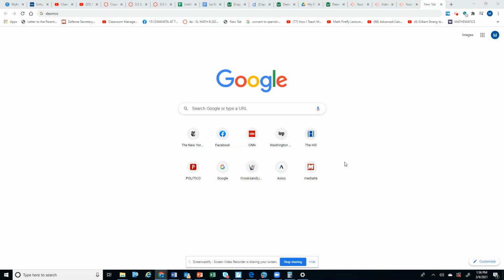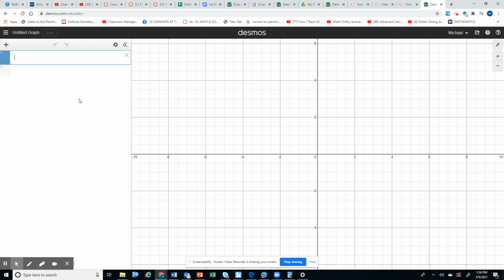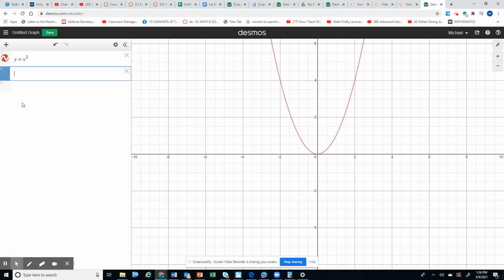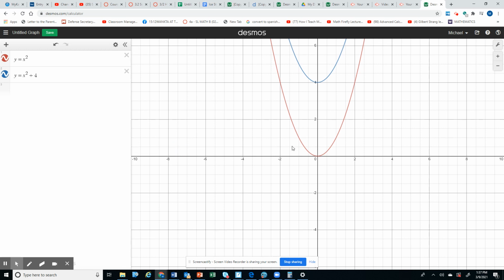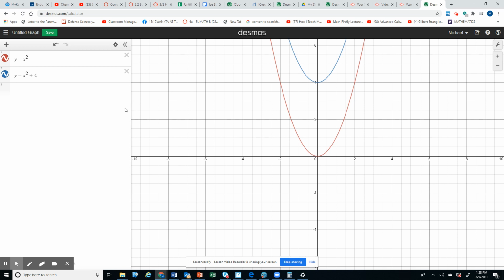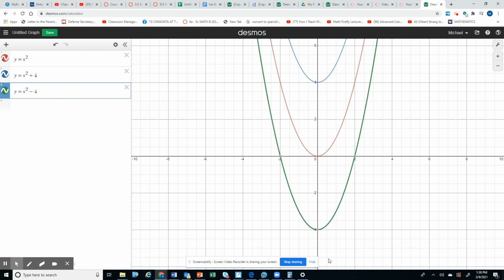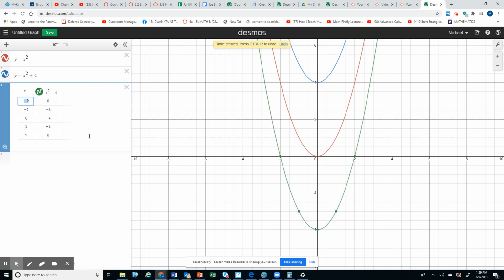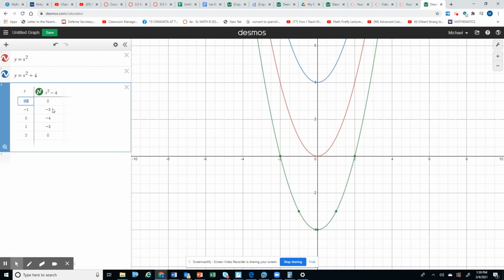How to use Desmos Graphing